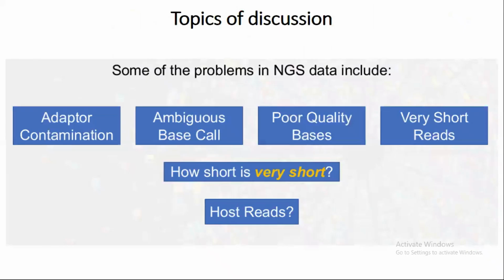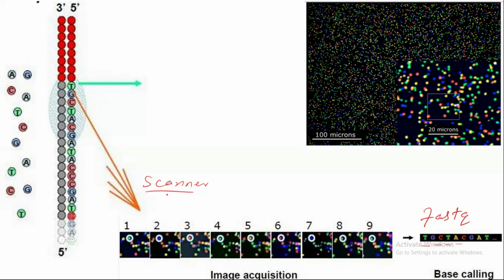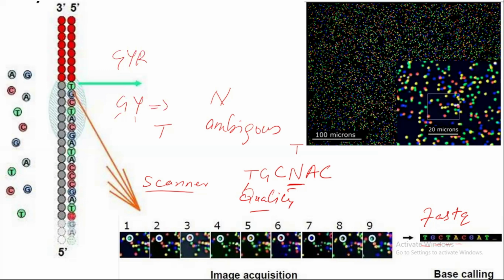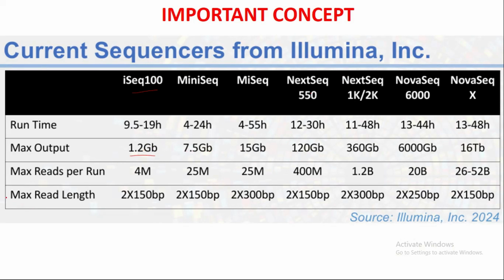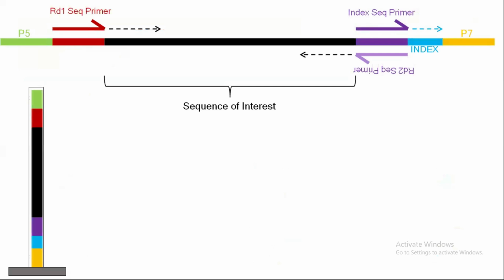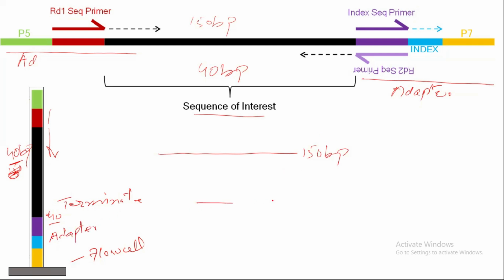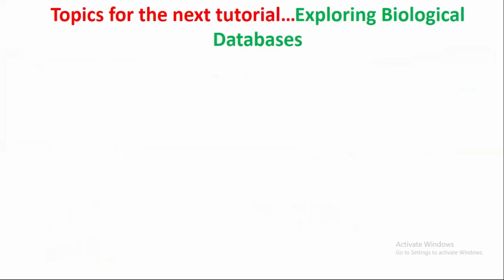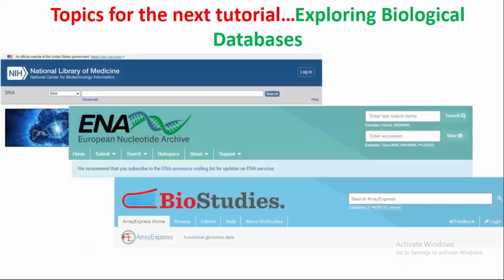RNA-Seq Data Analysis | WHY Sequenced Reads have Compromised Quality | Cracking the concepts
This tutorial explains the reasons of compromised quality of sequencing reads...It covers the following concepts;
Adapter contamination
Ambiguous Base calls
Short Reads
Host Reads
Poor Quality Reads